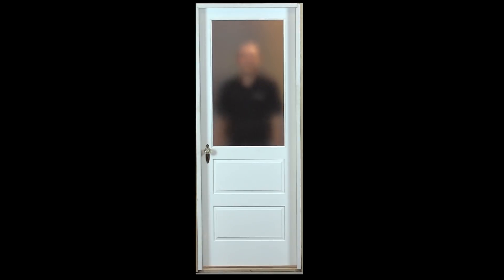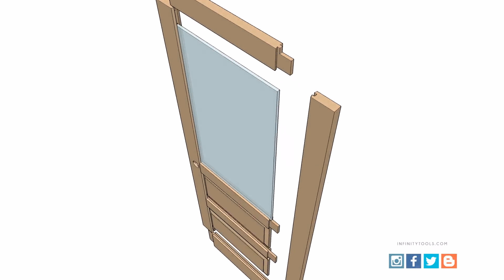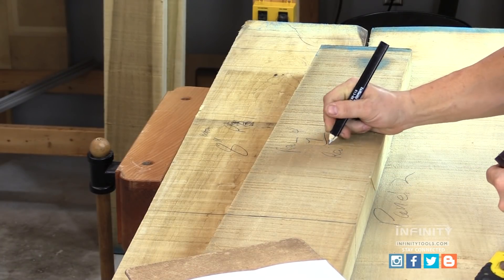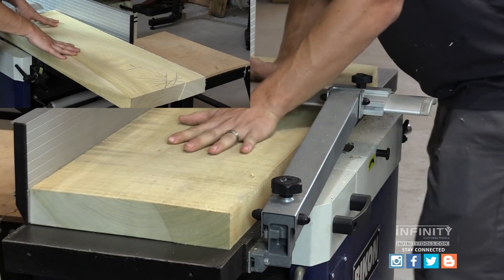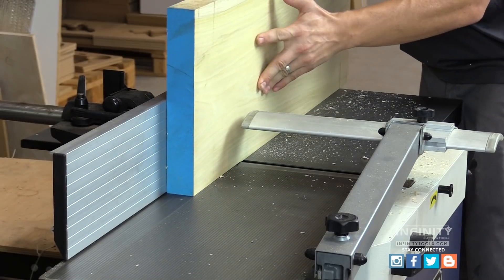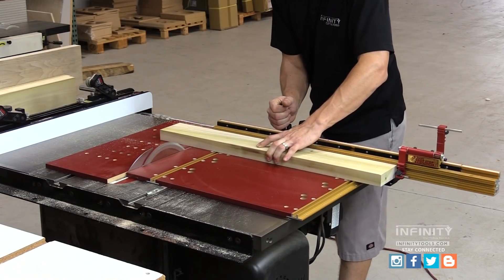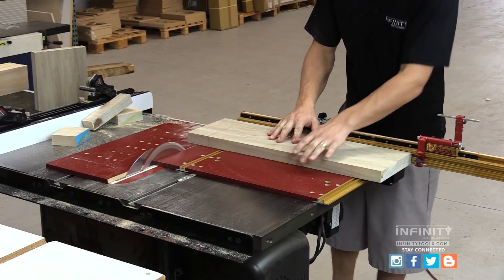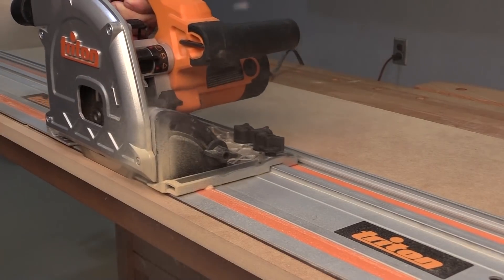Build a Custom Entry Door - Part 1 of 4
How to Build a Custom Entry Door with Insulated Glass Panel - Part 1

Part 1 of a multi-part video series.

Have you ever thought about building an entry or passage door but were intimidated at the thought? Andrew Gibson shows you how the process can be broken down into manageable steps. All you need are the right tools and techniques!